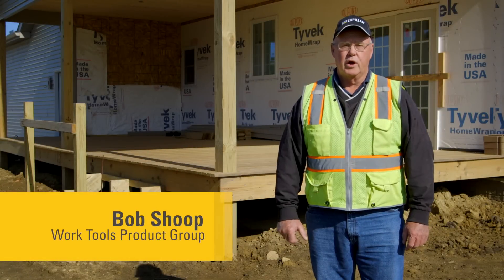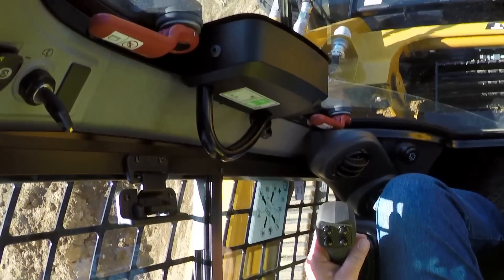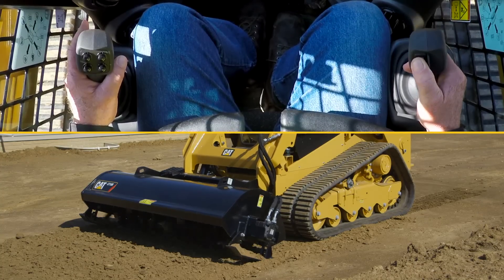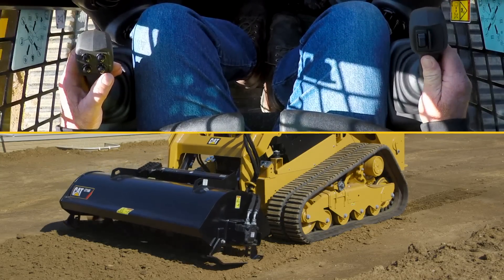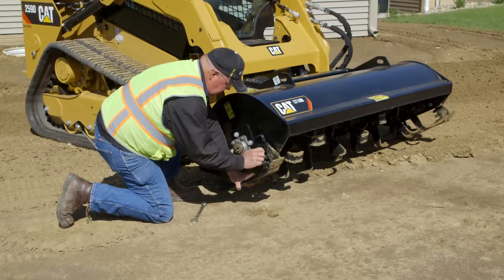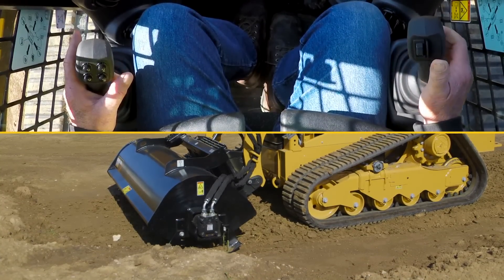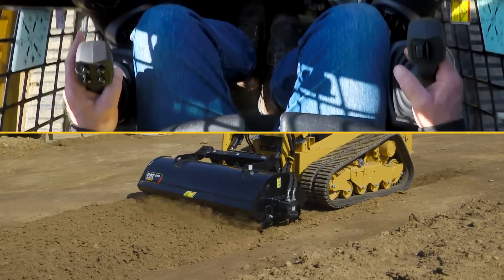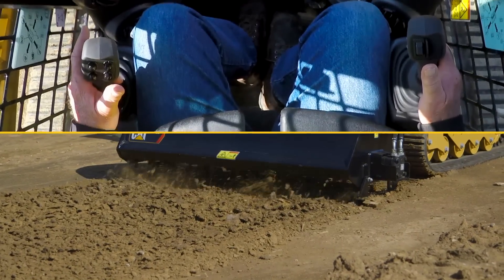Cat® Landscape Tiller Attachment Operating Tips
| Learn operating tips for the Landscape Tiller work tool attachment for Skid Steer Loaders, Compact Track Loaders, Multi Terrain Loaders and Compact Wheel Loaders.  Cat® Landscape Tillers are designed to stabilize and level existing terrain in landscape finish applications. They are ideal for residential, commercial, agricultural, building construction, lawn care and golf course maintenance applications.